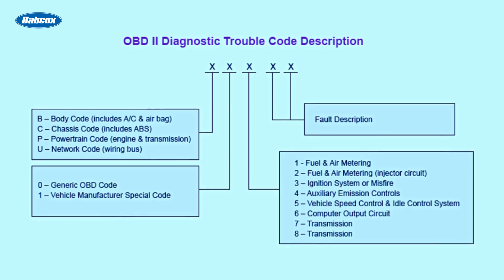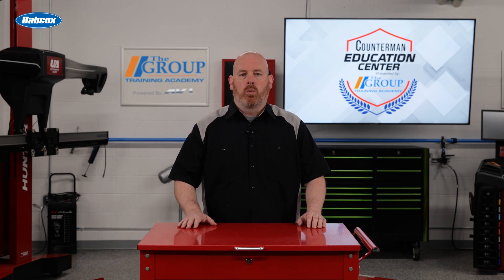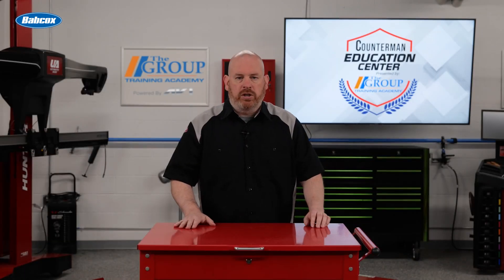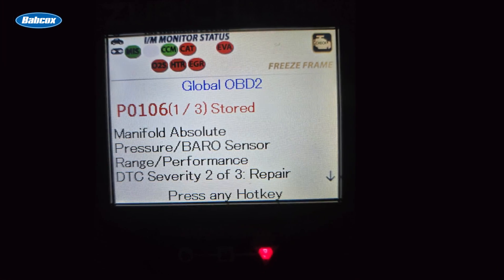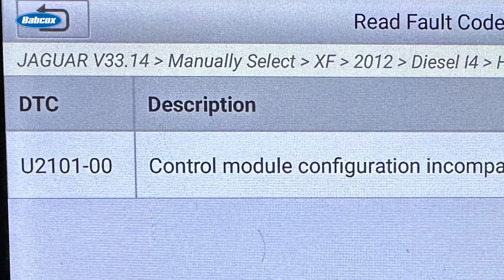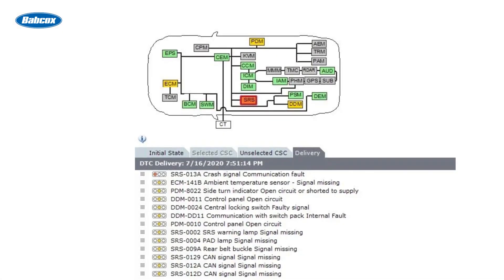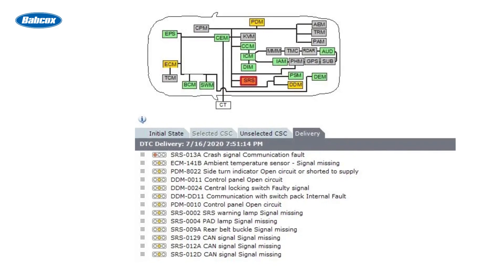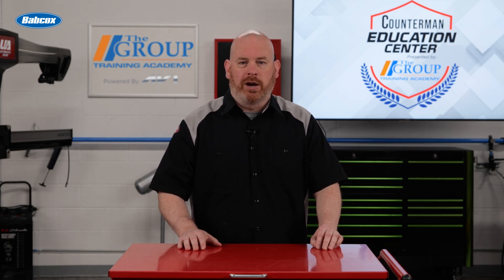What Does That DTC Mean?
Discover the different types of DTCs, including P, U, C, and B codes, and how they help pinpoint problems with your customer's engine, transmission and more.